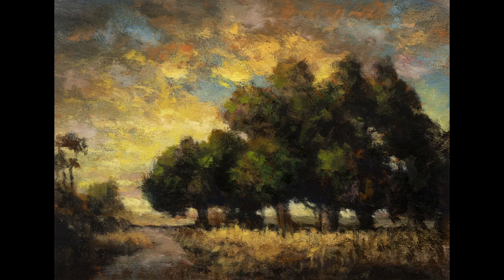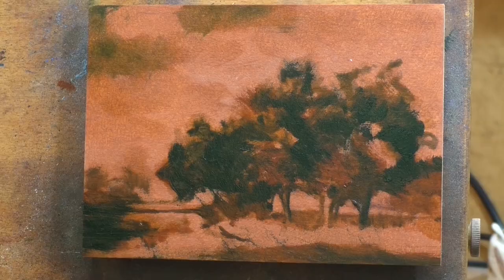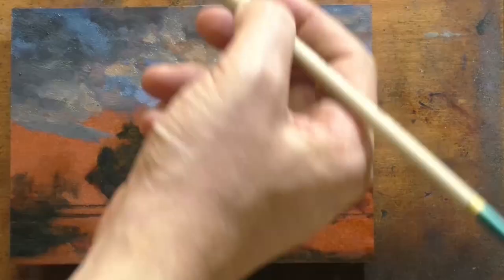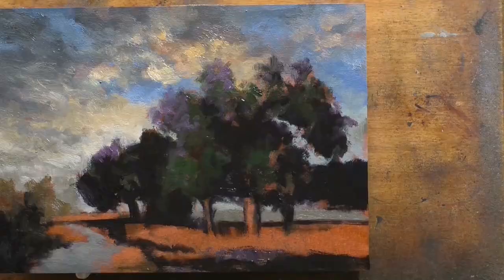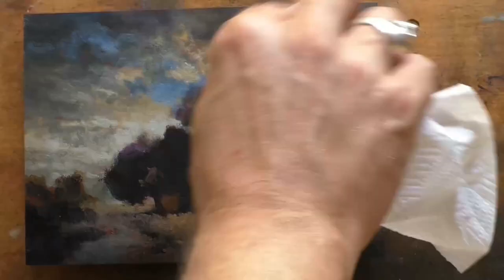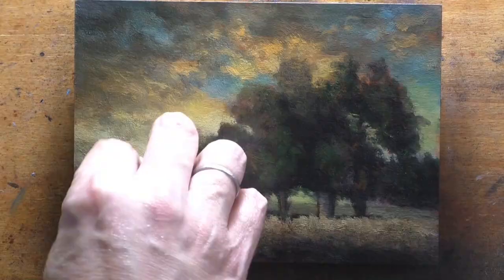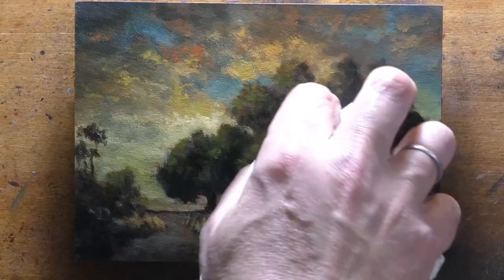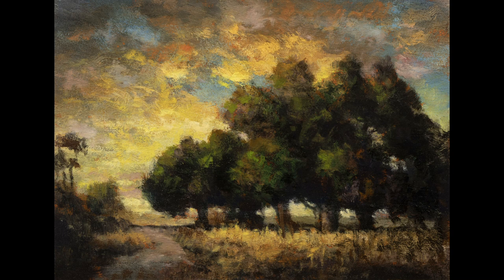#080 Dusk Path 5x7 RedoTonalist Landscape Painting Demonstration